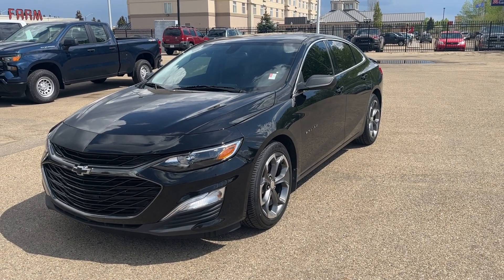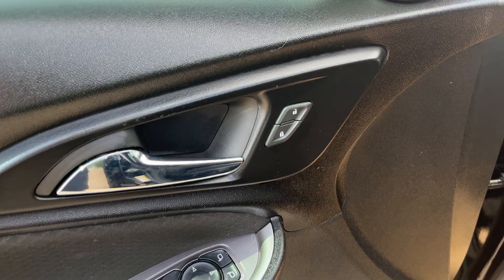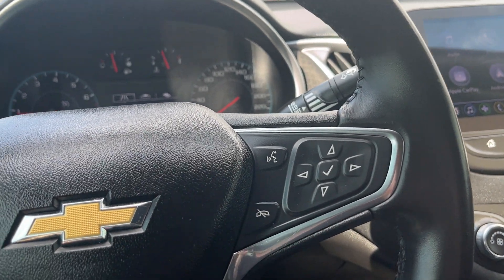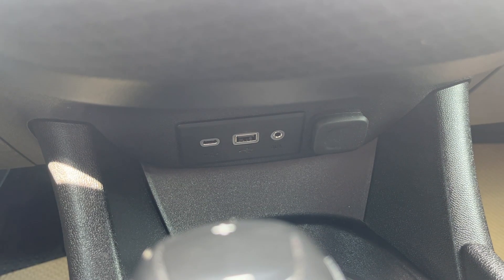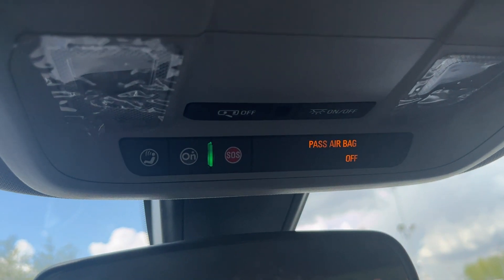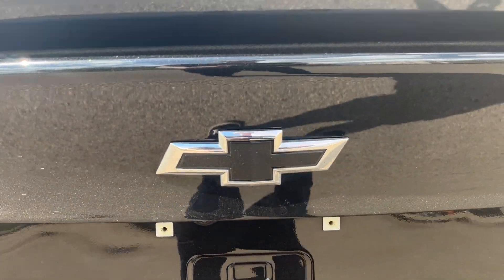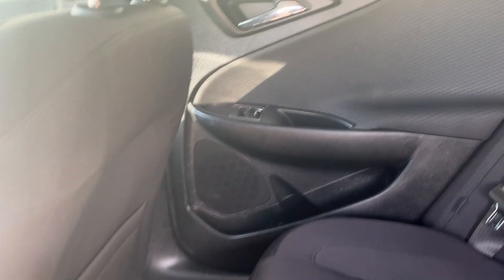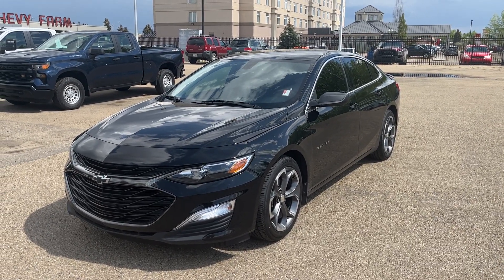2019 Chevrolet Malibu RS Review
1-Owner - Low KMS *1.5L Turbo RS *Premium Cloth Bucket Seats *Powered Driver Seat *Convenience Package 1 *Preferred Equipment Group *Alloy Wheels *Remote Starter *4G LTE Wi-Fi Hotspot *6-Speaker Premium Sound System *And much much more.

1) We have experienced, polite, no nonsense sales staff and managers.

2) We sell Certified General Motors vehicles with 190 point inspections.*

3) Lifetime FREE oil changes (GM vehicles only).

4) Certified vehicles all come with an extended warranty.

5) "In House Financing" available for our customers with credit challenges. We understand, care and are discreet.

6) Used vehicle "In House Leasing" for personal or companies.

7) Online trade in appraisals and finance applications.

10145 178 St NW Edmonton, Alberta T5S 1E4